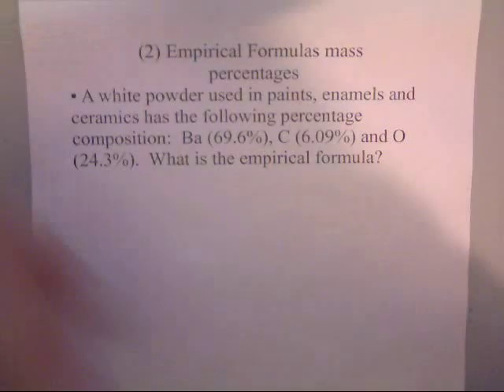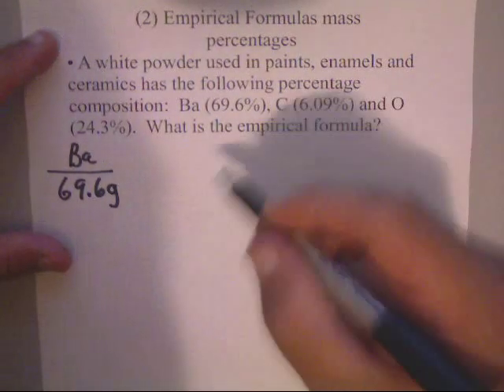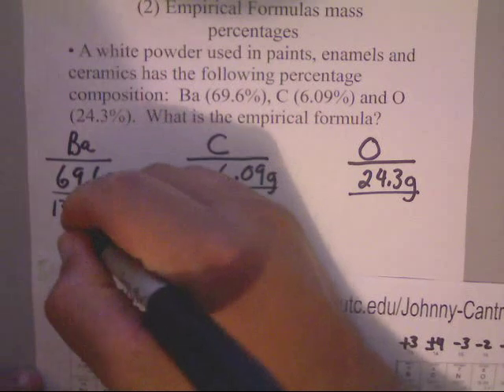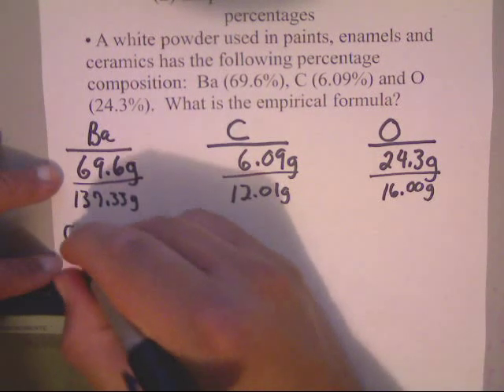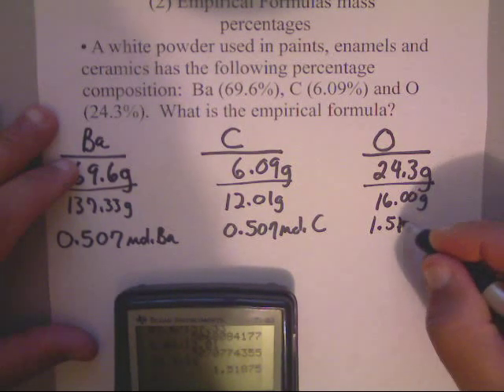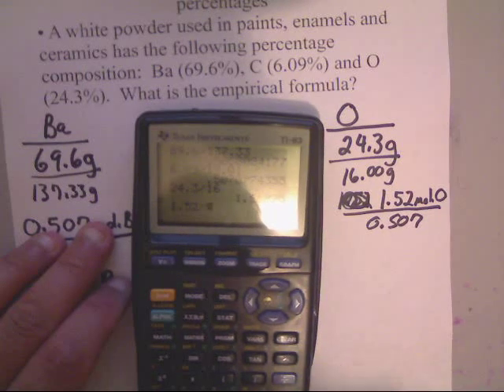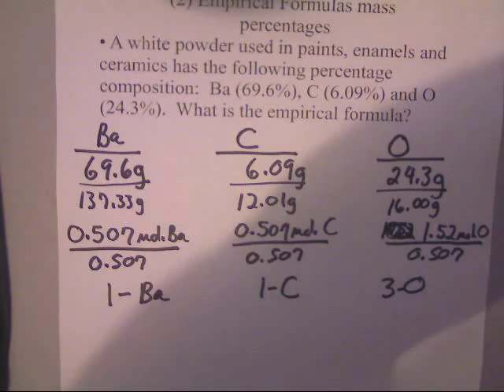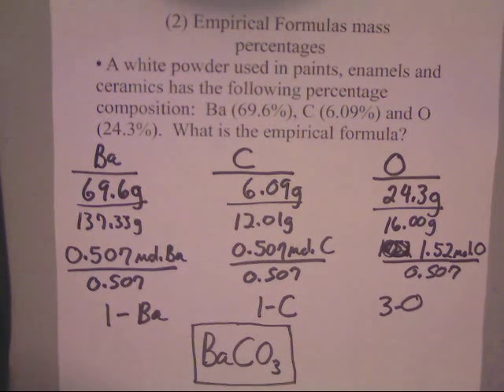How to Calculate Empirical Formula from Mass Percentages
Chemistry
Whitwell High School
UTC - University of Tennessee at Chattanooga
Instructor/Professor: Johnny Cantrell